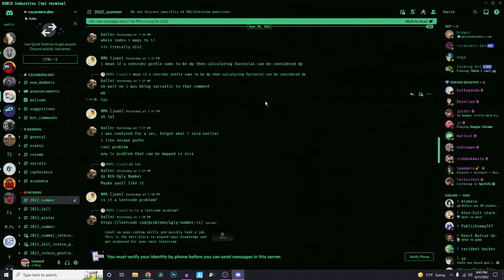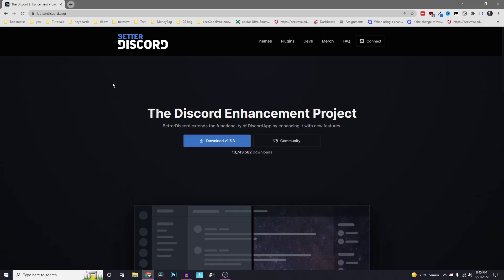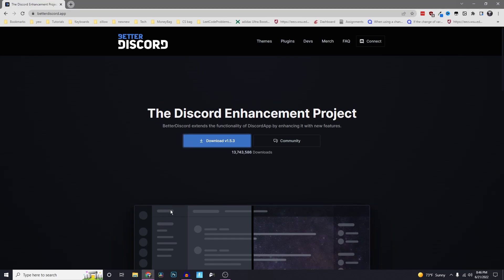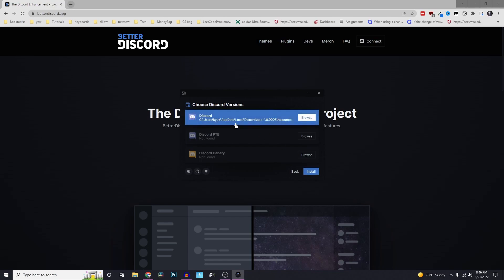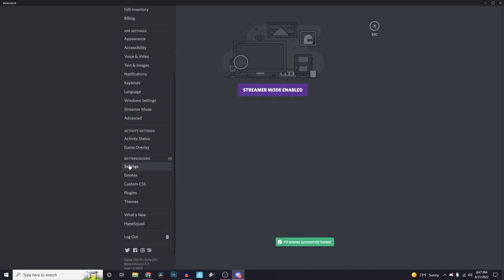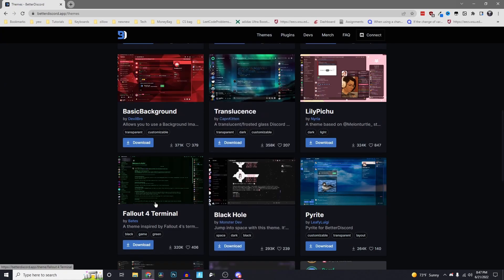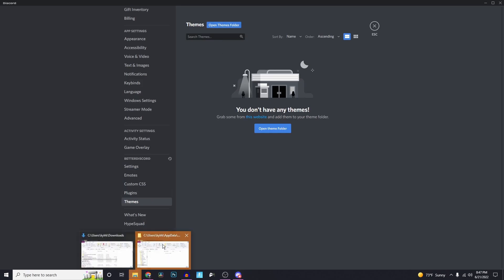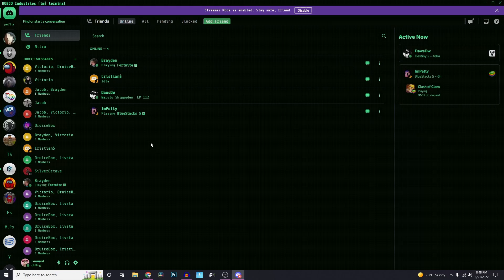How to Change Discord Background with BetterDiscord (Updated 2022)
Here is an updated tutorial on how to get a custom discord theme / background using BetterDiscord in 2022. Just to clarify, using this software is exactly like using discord and you remain on your normal account. It just looks different and offers customization benefits. It really helps.

BetterDiscord:
Themes Page:
Another Site with Tons of Themes:
(These are shortened links. Click skip ad to get to the site. Thank you for using these, it helps me a lot. If you don't feel comfortable using them, you can just type in the URL as seen in the video.)

Chapters:
0:00 How to get a Custom Background on Discord
0:20 How to download BetterDiscord
0:38 How to install BetterDiscord
1:31 How to get Themes for Discord
1:58 How to install Background on Discord
2:23 Enjoy your new Theme / Background